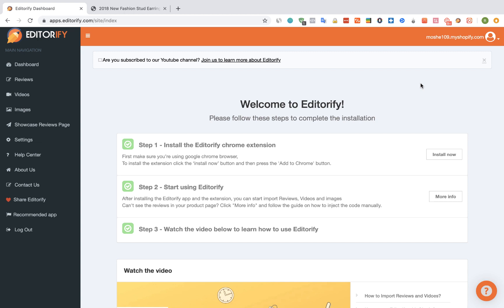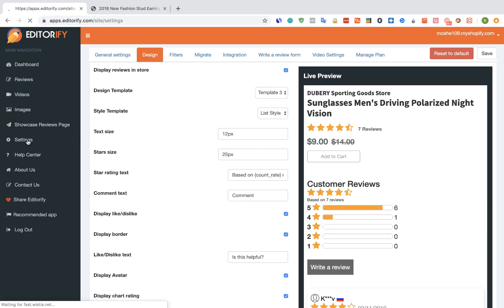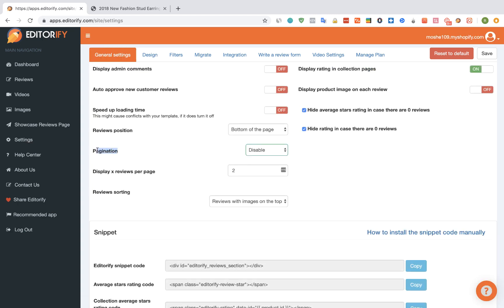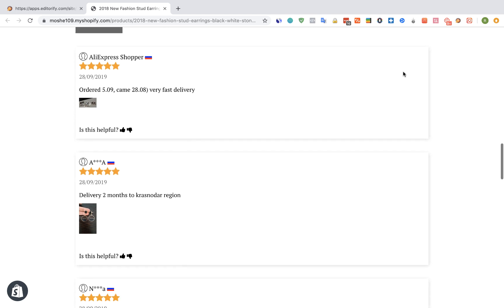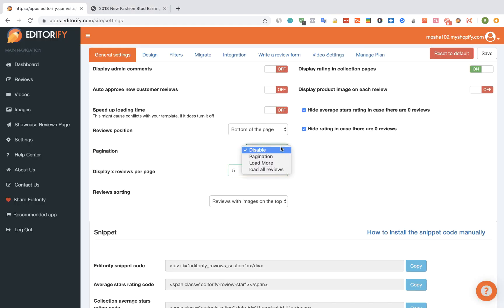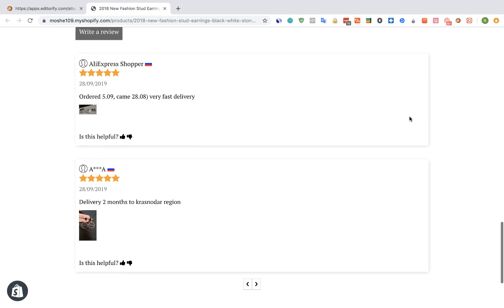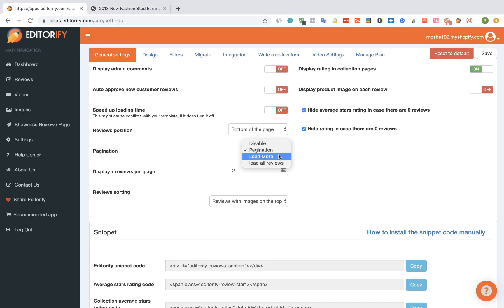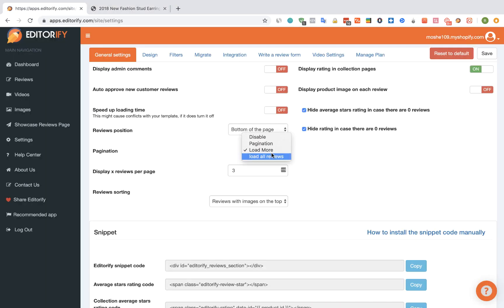How to change the pagination of product reviews in Shopify using Editorify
How to change the pagination of products reviews in Shopify dropshipping store using Editorify.

Import reviews from Aliexpress, Wish, Etsy, Walmart, Shein, Overstock, Sears, Banggood, Sammydress & Boost your conversion by adding trust to your product page.